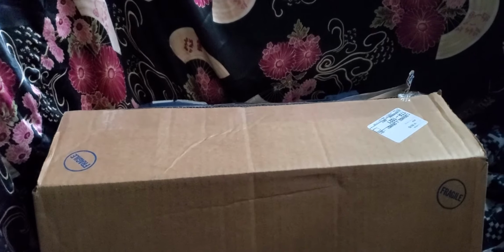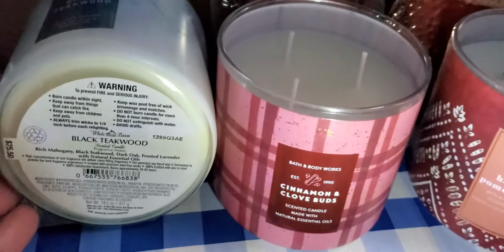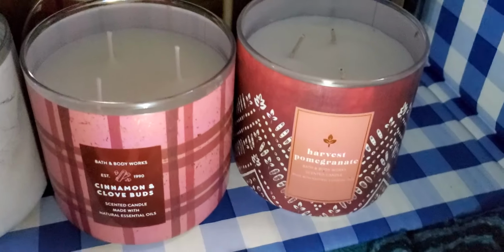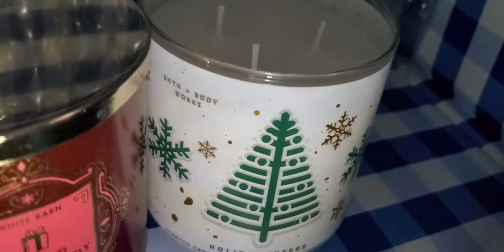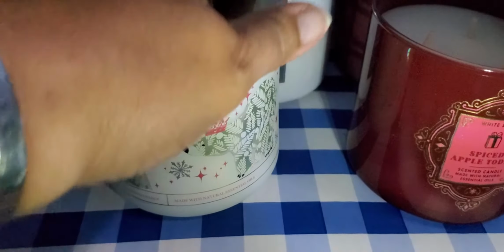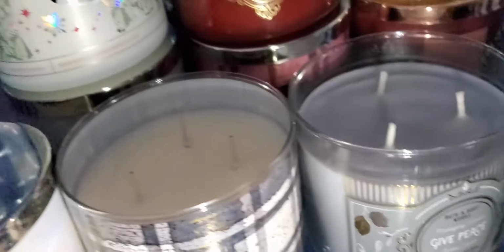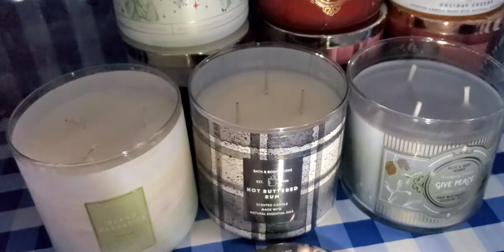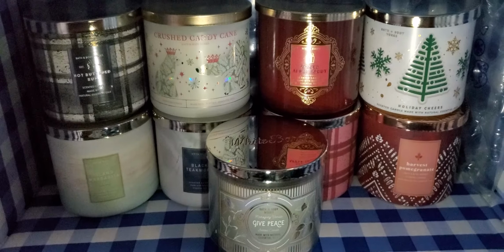Bath and body works candle day haul! vlogmas day 9